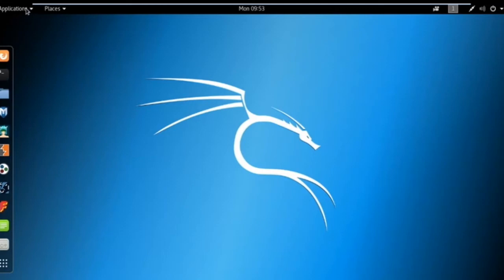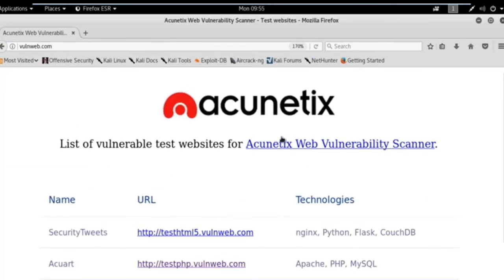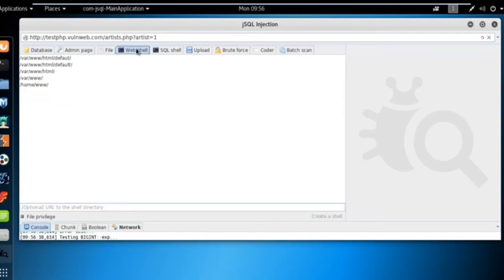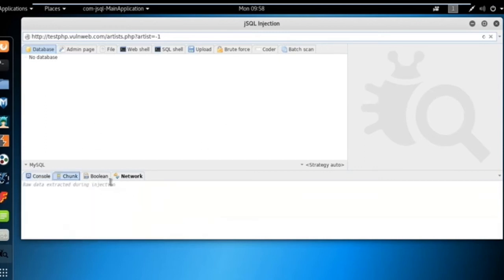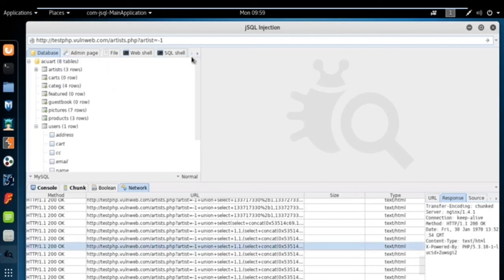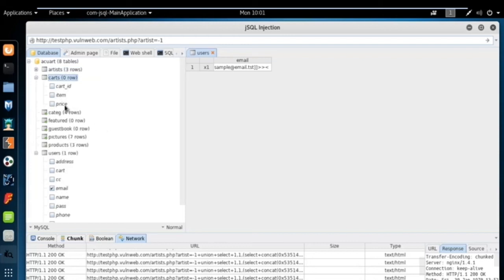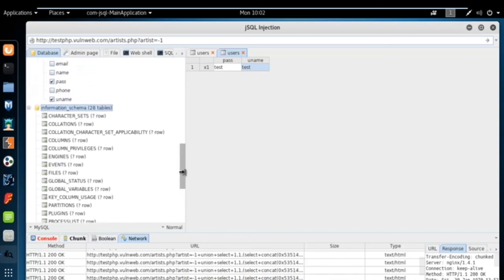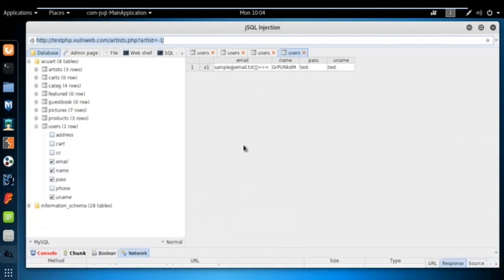#5 Part Website Database hacking using jsql tool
SQL Injection (SQLi) refers to an injection attack wherein an attacker  can execute malicious SQL statements (also commonly referred to as a  malicious payload) that control a web application’s database server .

In this course, you will perform SQL injection attacks on websites . This course is a practical course in which you are going to perform practicals based on sql injection attack .

NOTE: This course is a product of Sunil Gupta and no  other organisation is associated with it or a certification exam.  Although, you will receive a Course Completion Certification from Udemy.

Student must have Kali linux Operating System Installed

Students will be able to learn basics of sql injection attacks
Students will be able to use kali linux database Penetration testing tools
Students will be able to perform sql injection attacks .

Ethical Hackers
Pentesters
Web Security Specialists

#5 Tips to Quickly Learn Any Programming Language